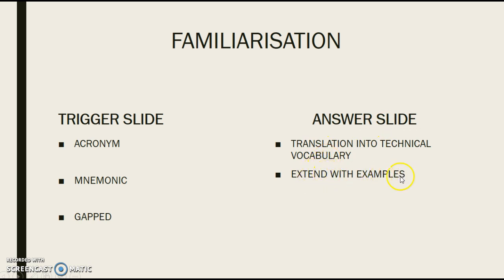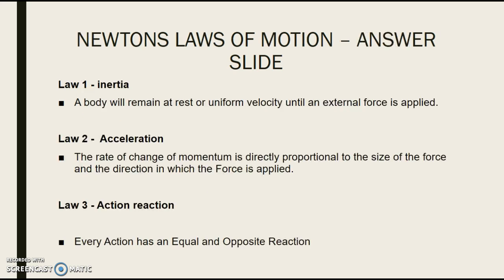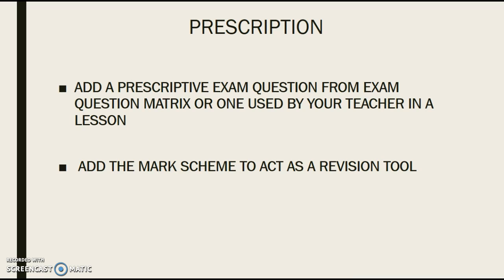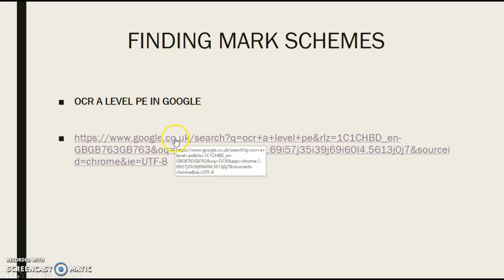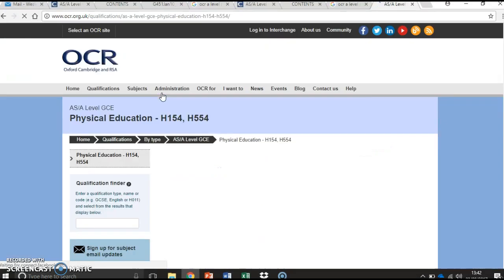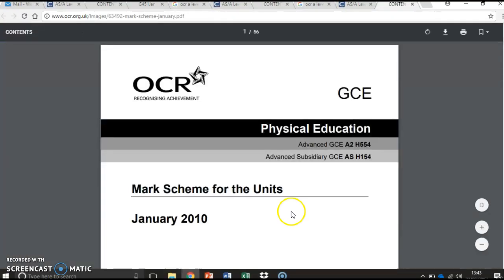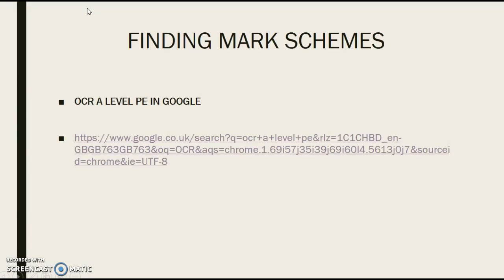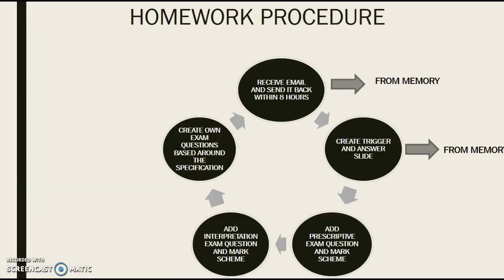HOMEWORK GUIDANCE PRESENTATION - A LEVEL PE